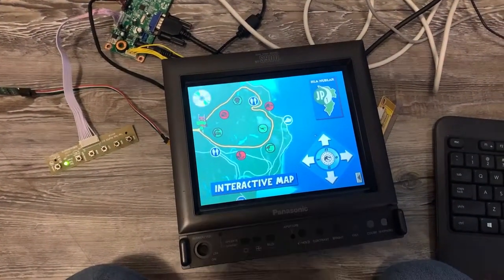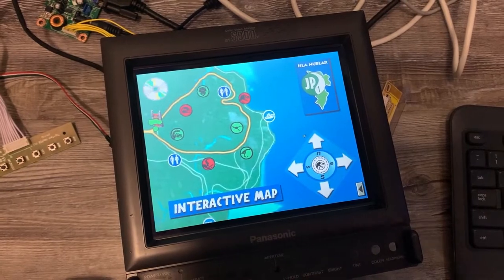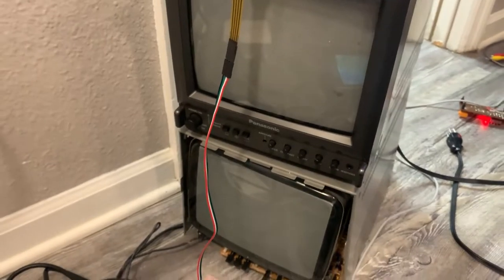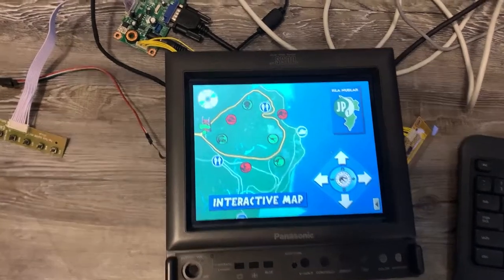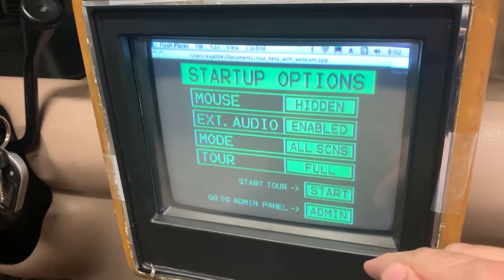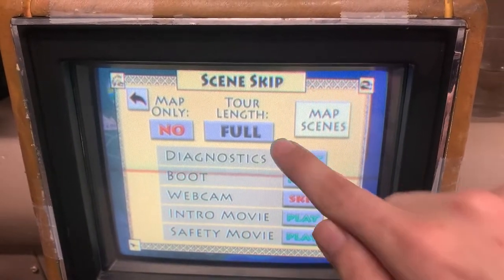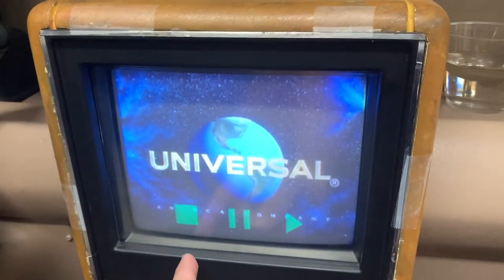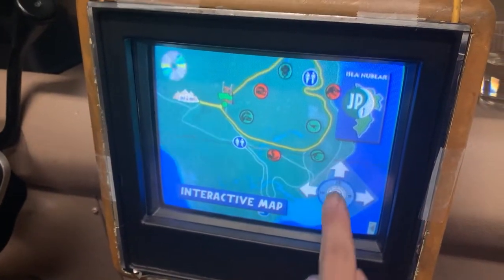CRT Touchscreen Installed in the Jurassic Park Explorer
Exploring touchscreen options for the JP Explorer.